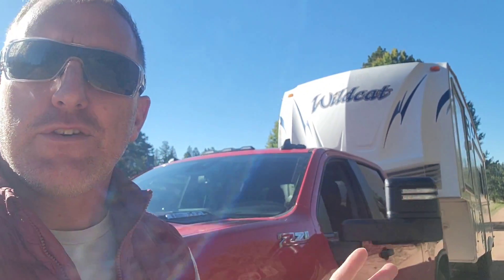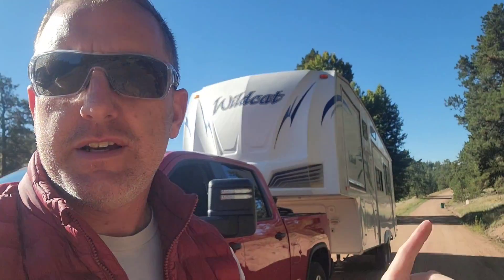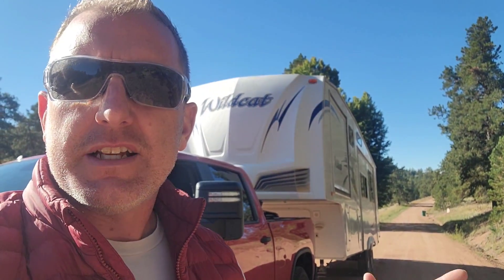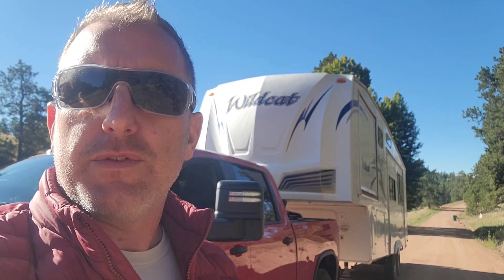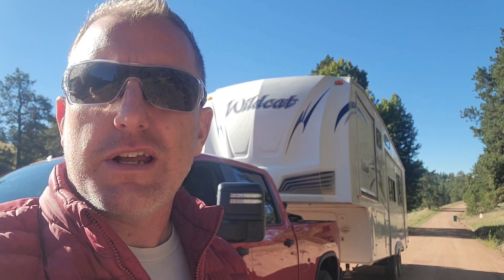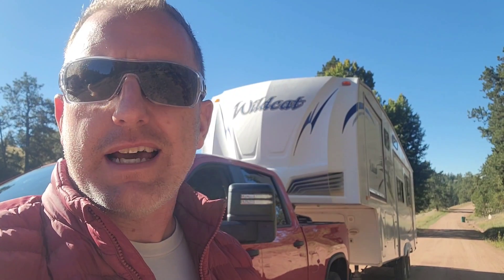2024 Silverado HD gas...under 12k towing..gas is best! No more Gas vs. diesel guessing!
After towing for 25k plus with 2 different gasser trucks. the 2024 Chevrolet Silverado 2500 HD with L8T v8 and Allison ten speed transmission and the 2022 Ford Super duty 7.3 Godzilla v8 F-250 with torque shift 10 speed, both handle the task with ease at 16k and under. So the national average is 8 to 12k. these trucks can handle that even easier. so let's stop the diesel debate...Gasser wins in this territory and can compete in the upper category also. Not the 8 minute Ike run that the lane truck guys do, real world long range towing.